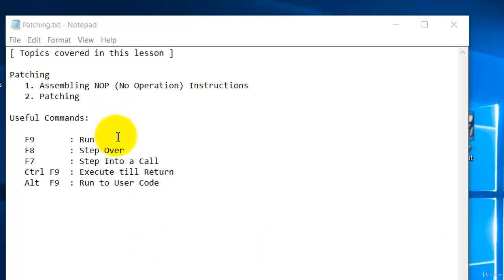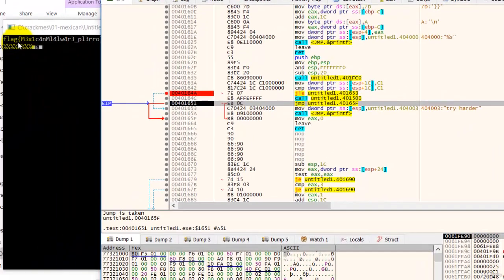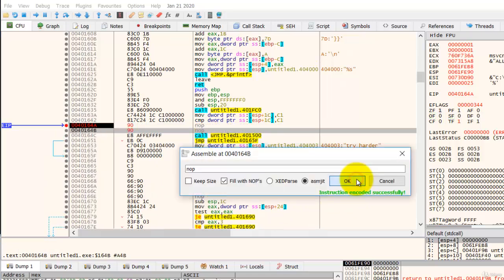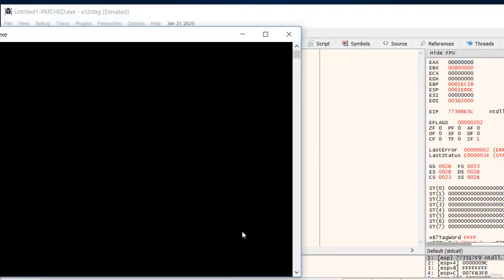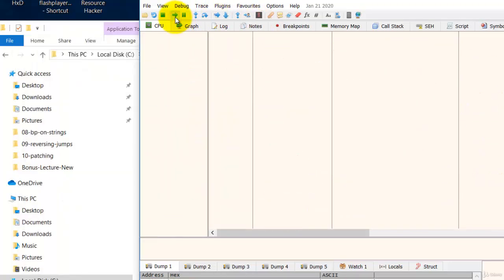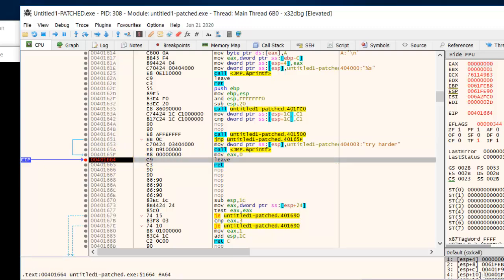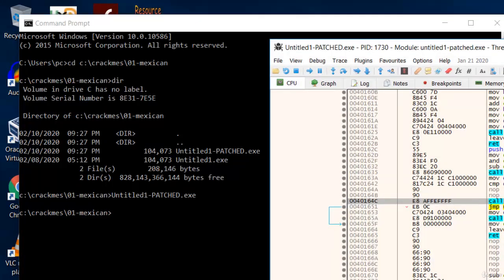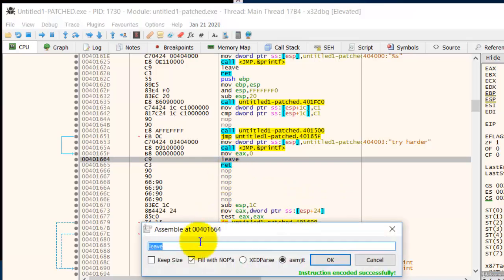1 How to patch a program A software patch or fix is a quick-repair job for a piece of programming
A software patch or fix is a quick-repair job for a piece of programming designed to resolve functionality issues, improve security or add new features. Throughout its lifetime, software will run into problems called bugs. A patch is the immediate fix to those problems.